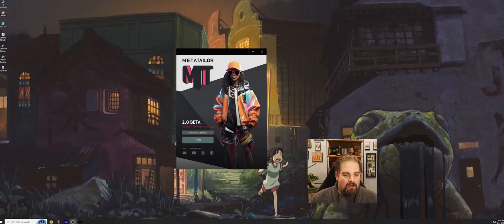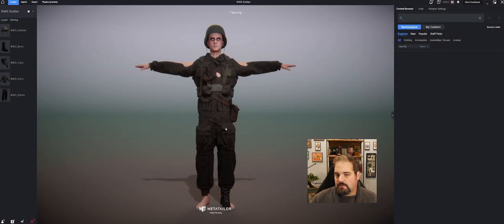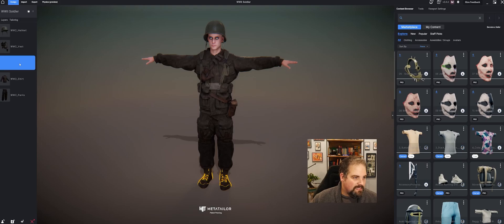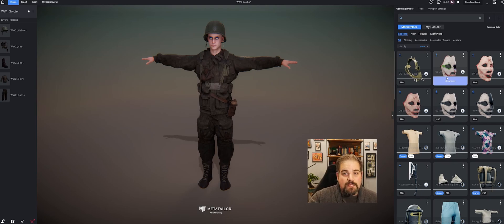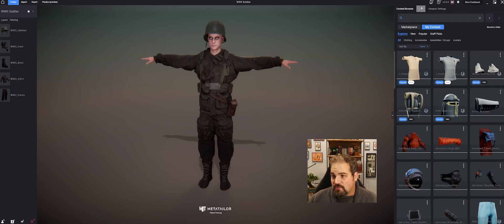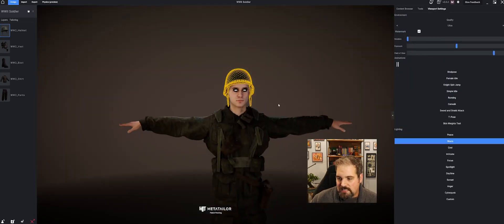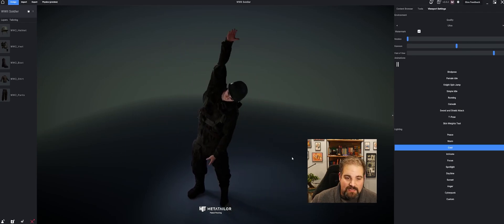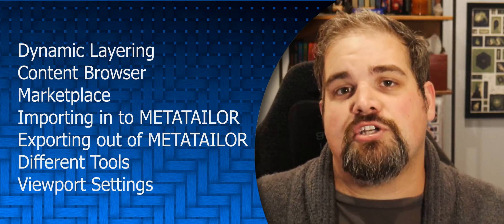Getting started in METATAILOR 2.0 dressing any 3D character in seconds | ready for Unreal Engine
Do you want a rapid tool for dressing any 3D character in seconds for UE 5.5, Unity3D, may, or blender? Regardless of avatar pose, rig, topology?

METATAILOR turns ANY 3D wearable into a smart adaptable piece of clothing that fits any new character in REALTIME with just a click.